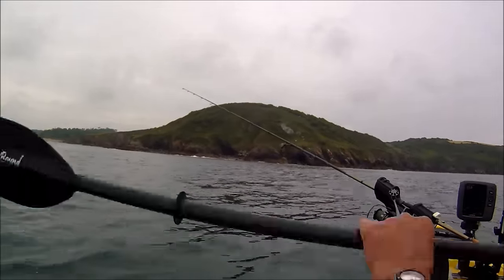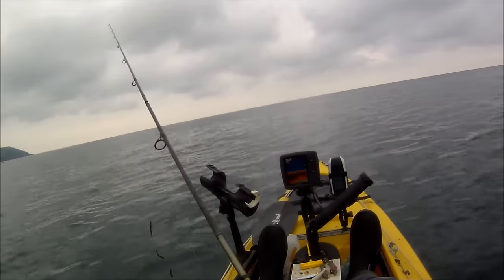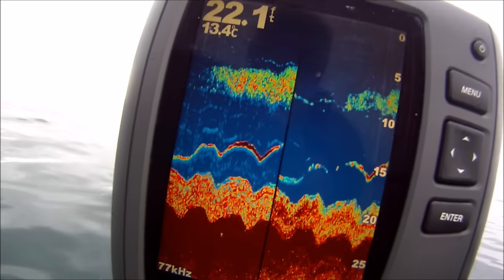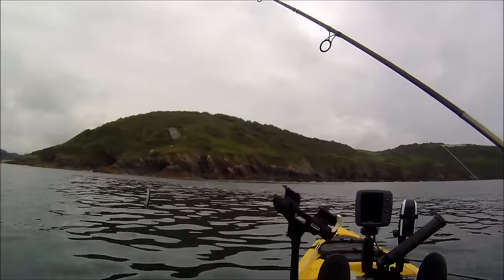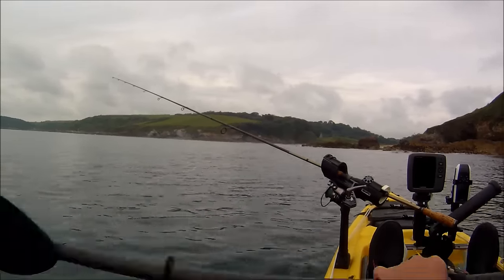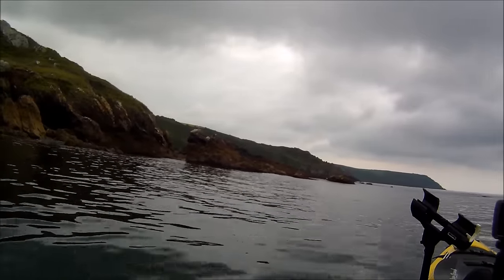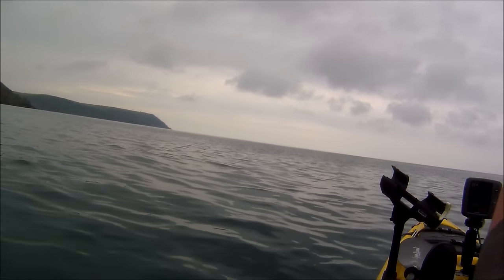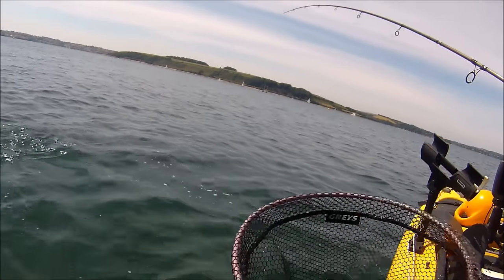Kayak Fishing - Fishing Shallow Reefs with Lures - Combine Cast and Retrieve with Trolling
When fishing from a kayak with lures, casting and jigging or casting and retrieving combined with trolling can be a productive way of fishing particularly over shallow ground where the water is a bit too shallow to vertical jig below the kayak. This video is about a trip using this method, fishing over a kelp jungle in water up to about 25 feet using weedless lures and plugs with tips, pointers, and advice.